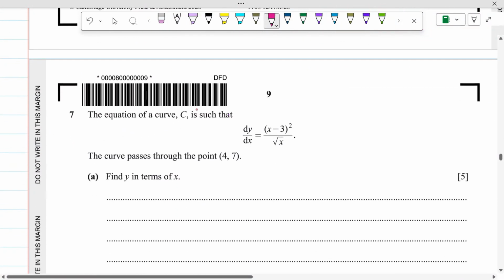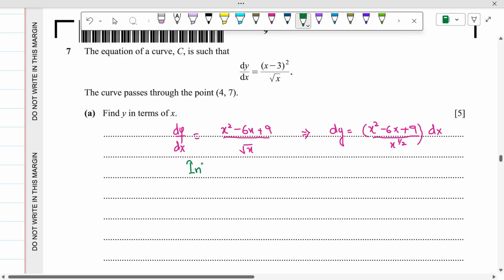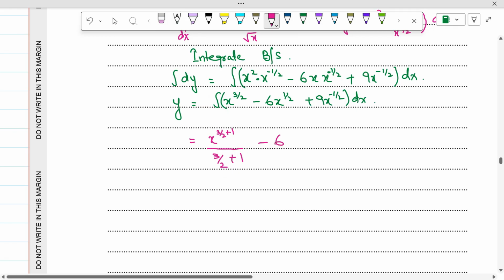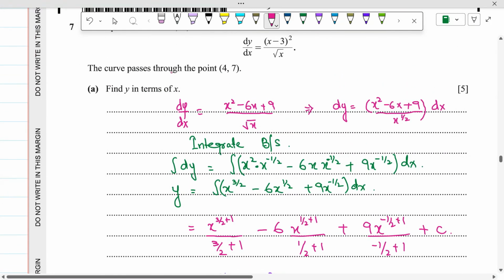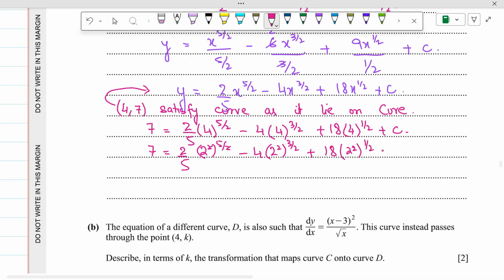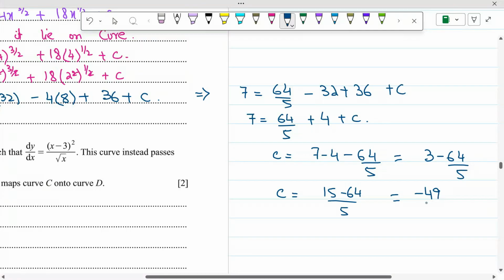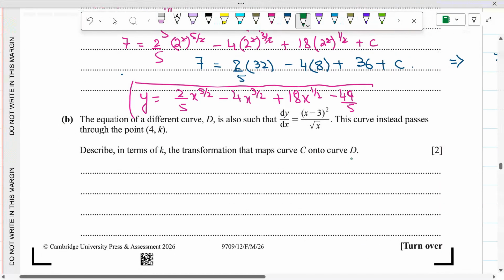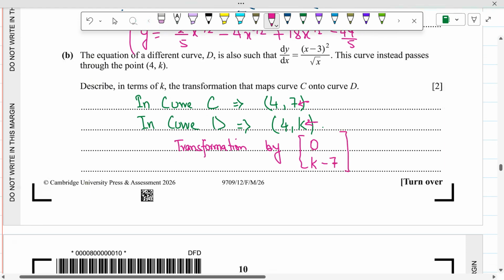Q7 Integration & Transformation | 9709/12 Feb March 2026 | 9709 Pure Maths1 | Crack This Question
In this video, we solve Question 7 (Integration and Transformation) from the Cambridge International AS & A Level Mathematics 9709/12 February–March 2026 examination.

📚 Topics Covered:

Integration techniques
Indefinite and definite integration
Constants of integration
Graph transformations
Translations, stretches and reflections
Function transformations
Cambridge exam-solving techniques

This step-by-step solution is designed to help AS Level Mathematics students understand the concepts, methods, and exam strategies needed to tackle integration and transformation questions confidently.

🎯 Suitable for:

School and college revision
Past paper practice
Exam preparation